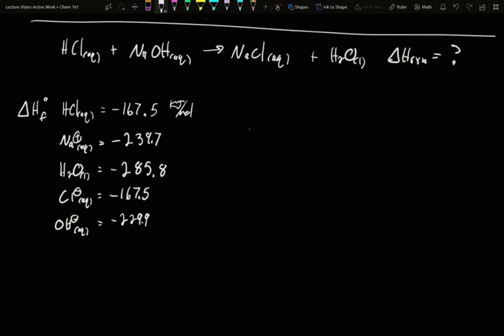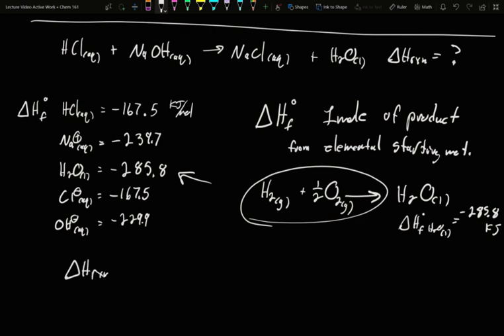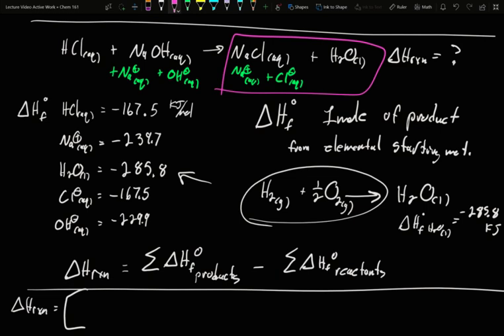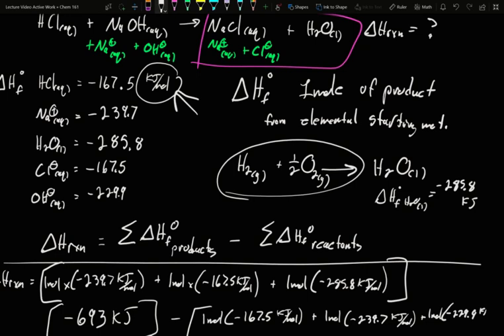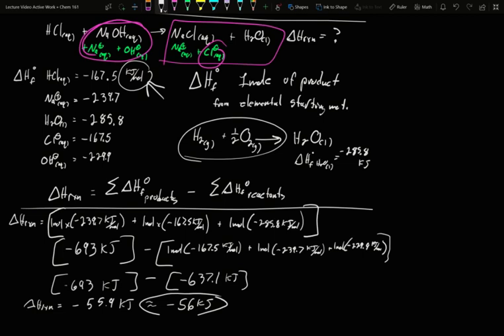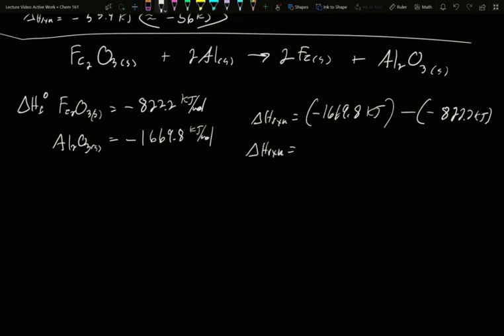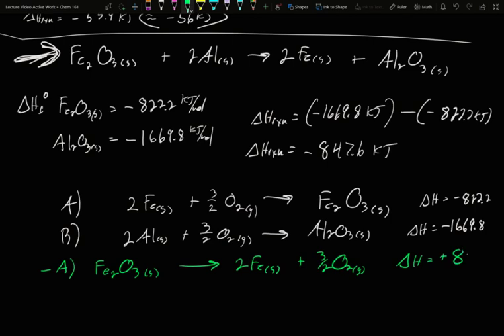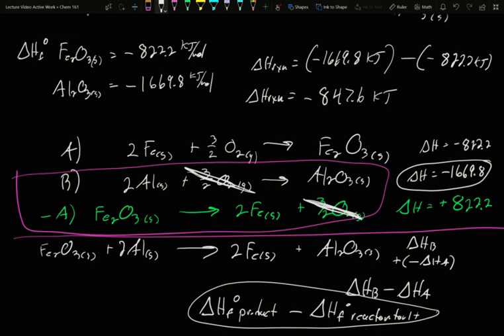Hess Law 3 - Enthalpy of Formation